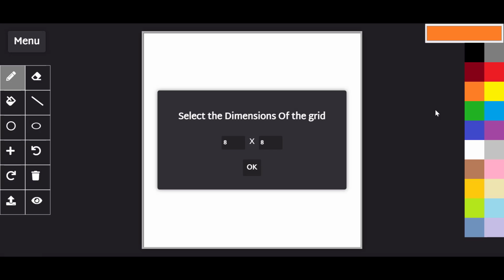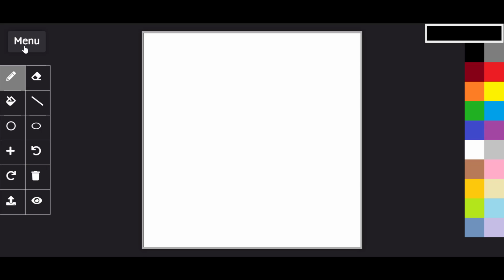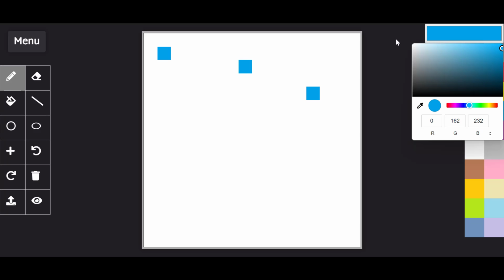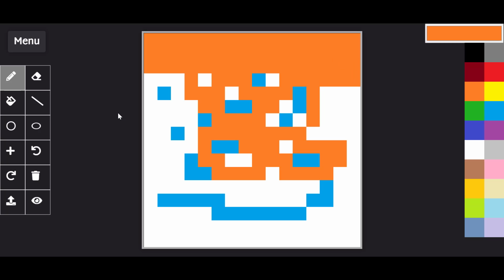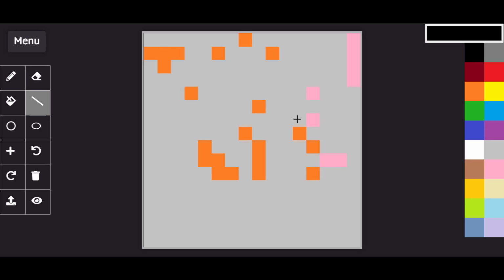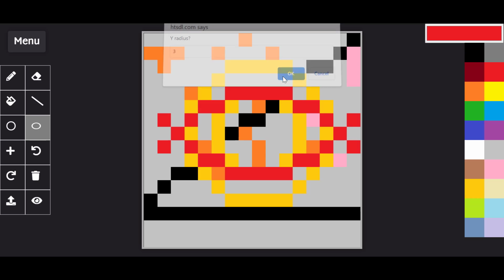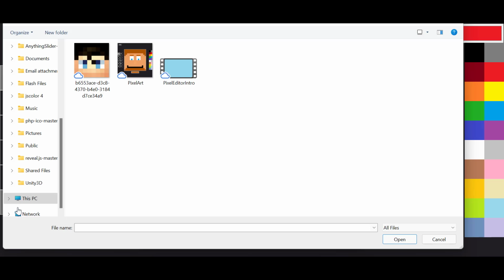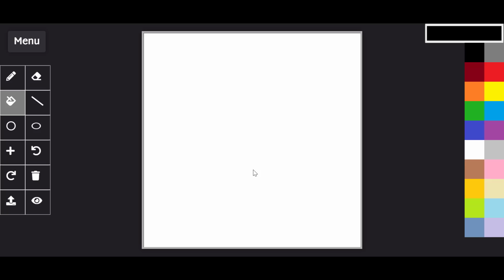Pixel Art Tool Tutorial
How to use the simple Pixel Art Tool to make a MineCraft style face